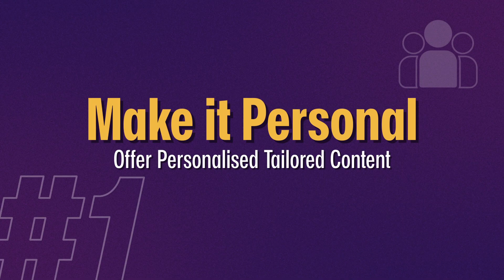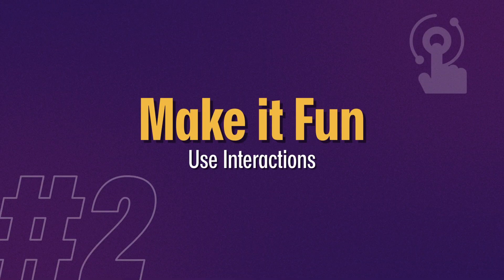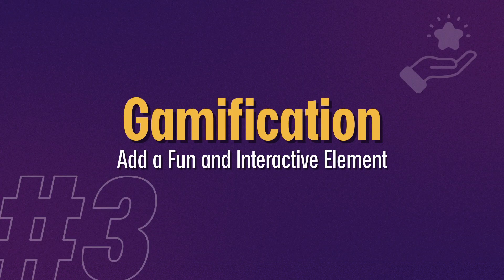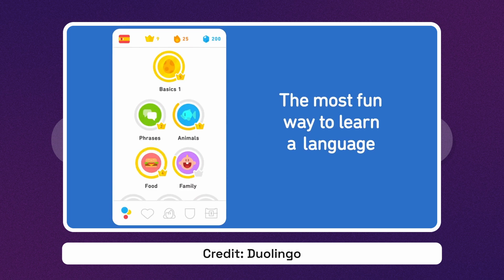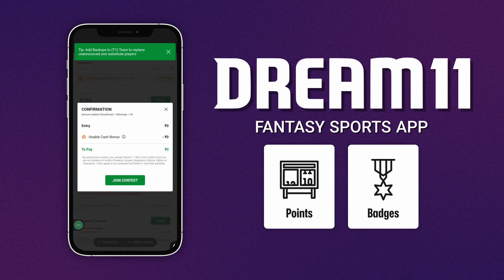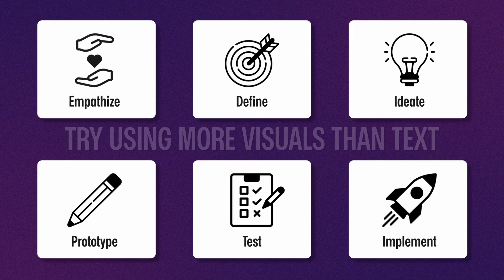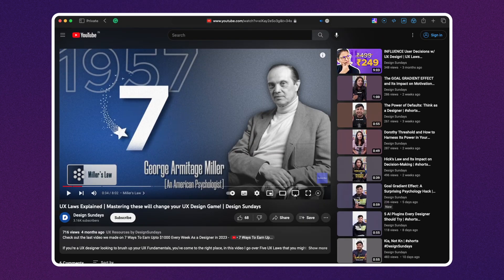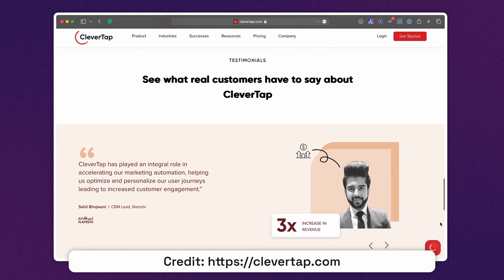UX Design for Short-Attention-Spans Explained! | Design Sundays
Time Stamps:

00:00 : Intro
00:15 : Personalization - Keeping Your Product Top of Mind
01:13 : Make it Fun - Engaging Users with Interactive Elements
02:11 : Gamification - Motivating Users through Fun Challenges
04:21 : Get to the Point - Simplify and Chunk Information
05:32 : Crafted Push Notifications - Bringing Users Back

In this video, we'll discover the secrets to capturing and retaining user attention in the age of short attention spans. Learn how personalization can keep your product on top of users' minds, with examples from Netflix, YouTube, Spotify, and Amazon. How to Make your design fun and interactive using gifs, animations, quizzes, and more. Explore the power of gamification to engage and motivate users, with success stories from Duolingo, Dream11, Paytm, and Google Pay. Simplify and streamline your content with crisp, visually appealing layouts. Utilize carefully crafted push notifications to bring users back and share exciting updates. And finally Continuously improve your app with user feedback and metrics. Watch now to design products that captivate and retain attention.

About Rakshita

Rakshita has been associated with the design domain for 8 years.
She has 4+ years of diverse experience in working with Fortune 500 clients. Her strength lies in her ability to do deep research, drive solid stakeholder management and help clients with accurate plan of action.
On a personal front, She's an empath with a crazy passion for exploring cultures and networking, and when she's not working, you'll find her delivering guest lectures or hosting design community events.

About Design Sundays

Here at Design Sundays, we focus on helping you grow as a designer. Our community is dedicated to your success and we want to make product design education more accessible and affordable in India. We want to provide opportunities for people who want to study design so that it isn't considered a luxury.
So come on in and join us! We can't wait to help you reach your goals. Design Sundays teaches you how to master the art of UX design and become the best designer you can be. With Design Sundays, you're sure to develop your skills as an exceptional designer.